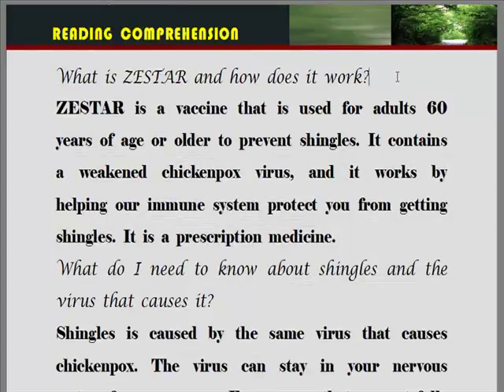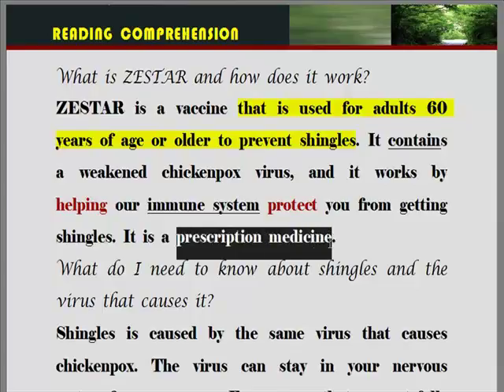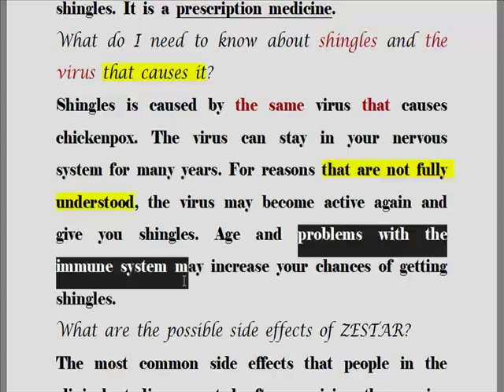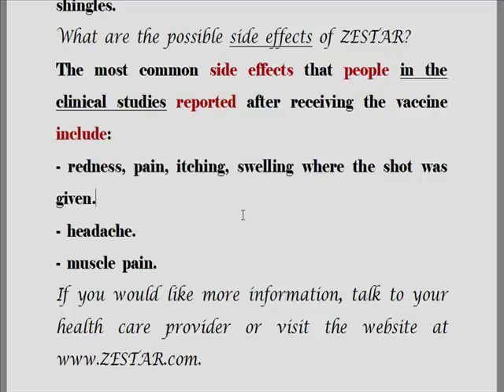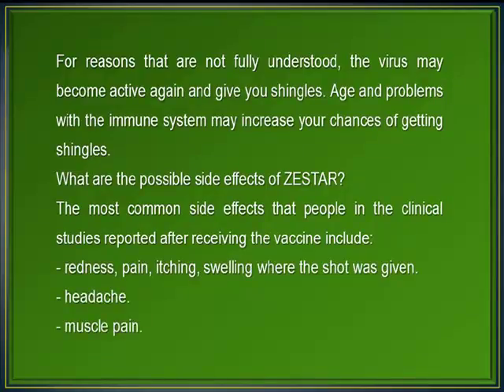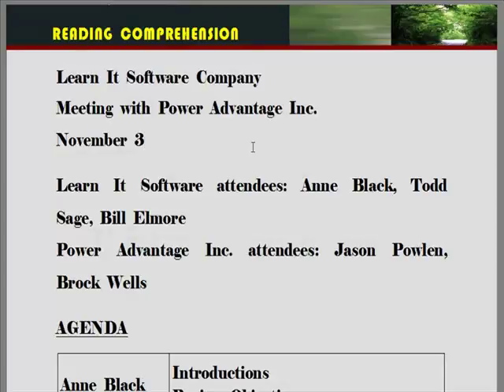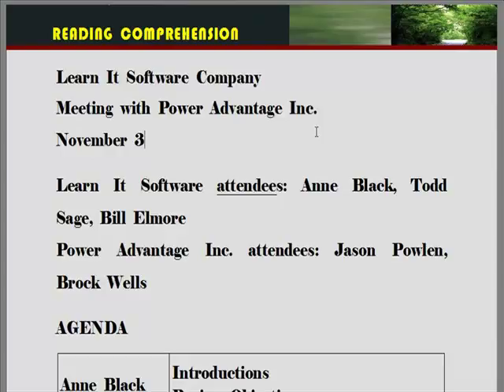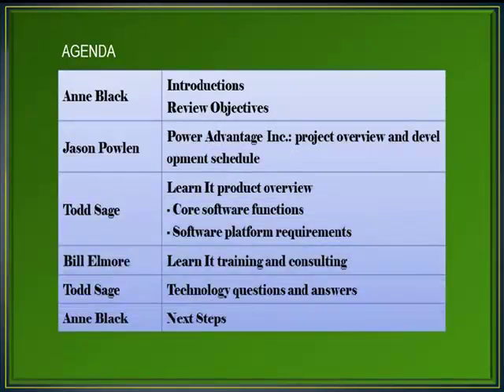[토익] Reading Up Step-3 25~26번